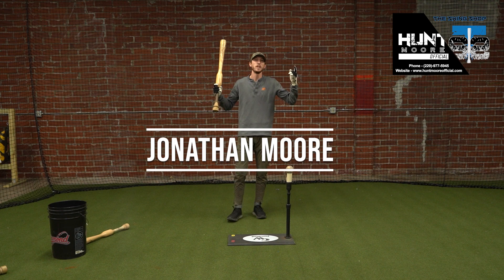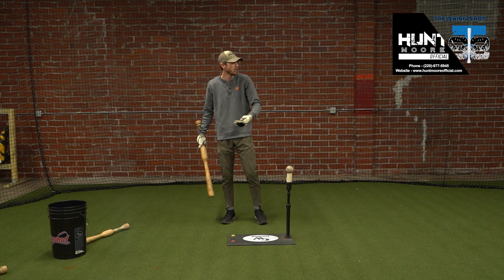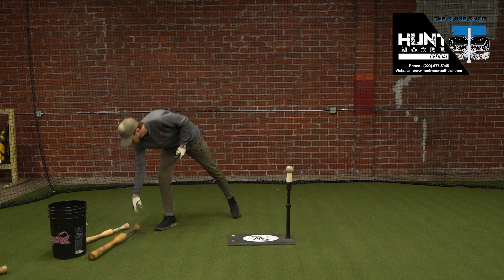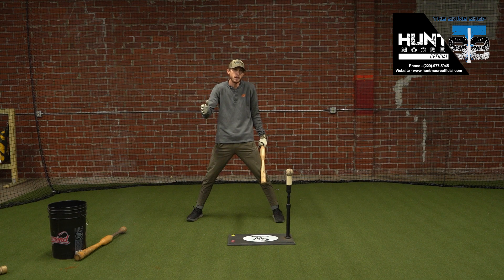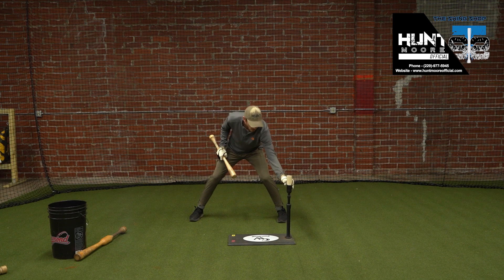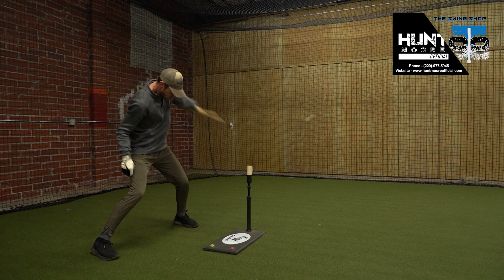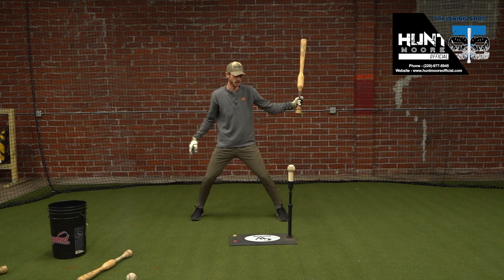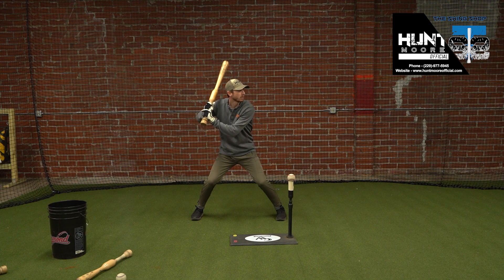MAKE PRACTICE feel more like a GAME! | batting tips and tricks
So many players will go through drills and practice just to put the reps in, but when it comes game time things FEEL OFF.  Things are feeling different than they did in practice and now " The players are feeling lost".  The issue is they are not thinking about how their stance, stability, and speed is different in a game. They need to feel this while TRAINING. THIS IS HOW!